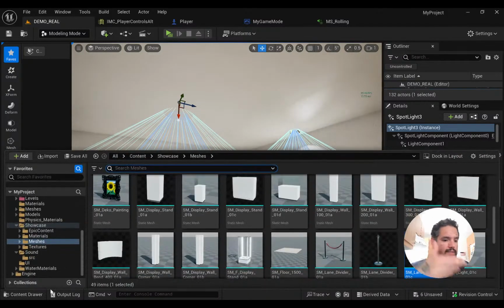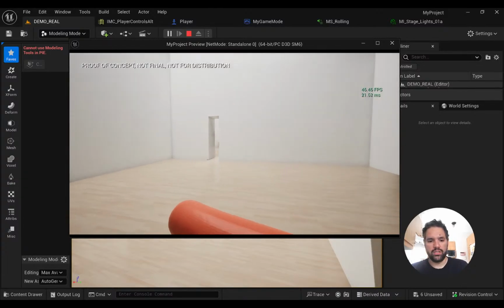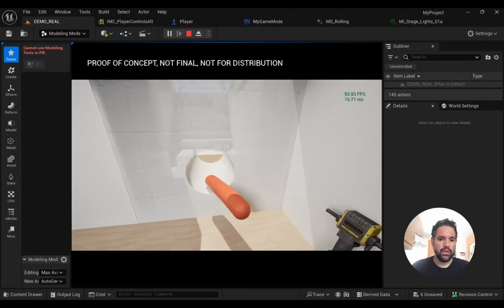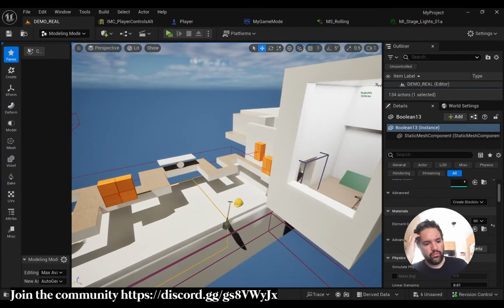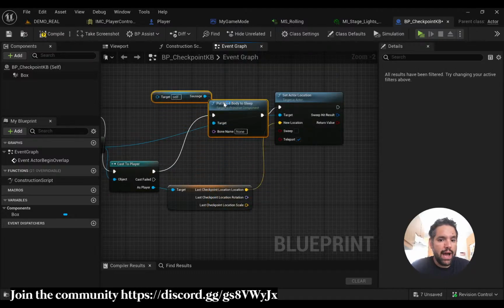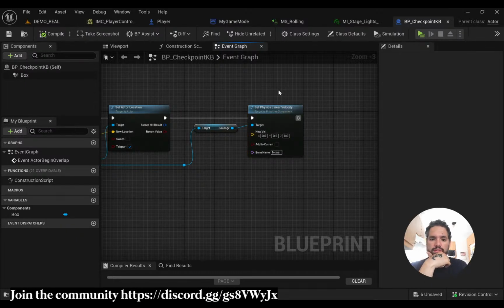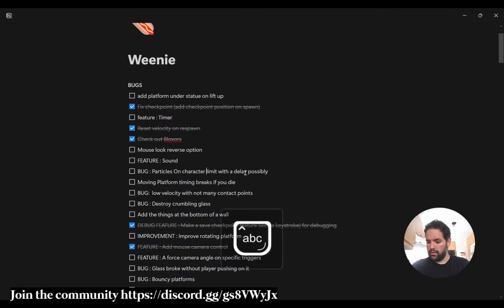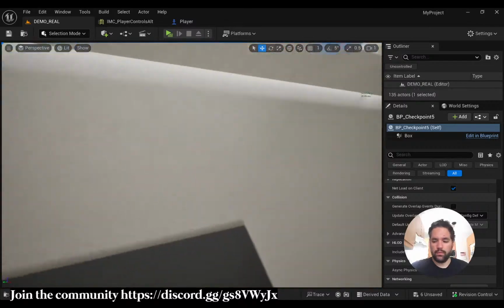🌭 Learning Unreal 5 while making a foddian platformer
Making a 3D platformer with Unreal 5